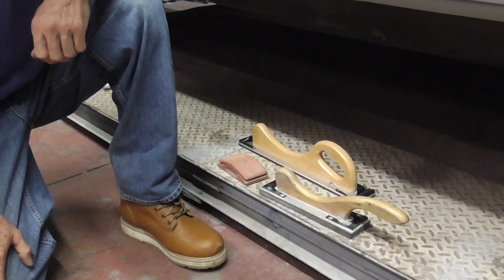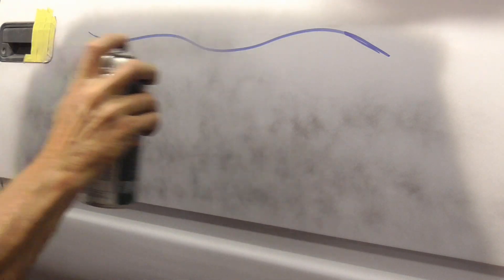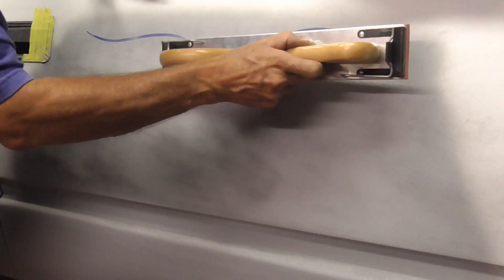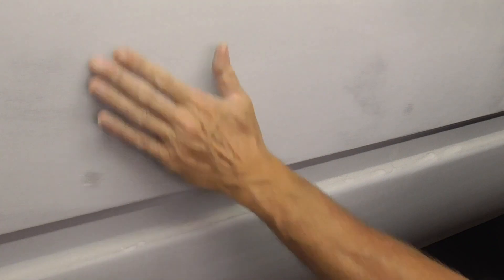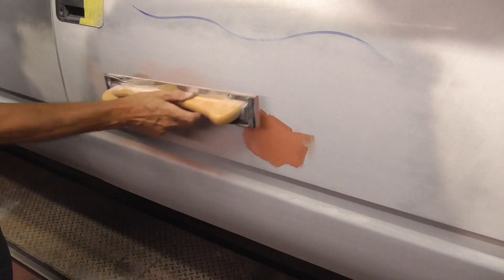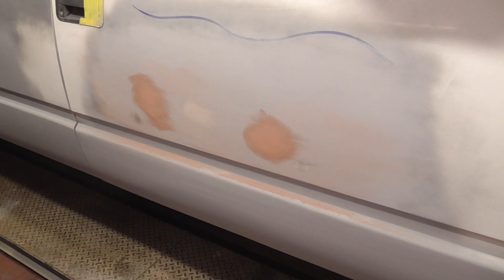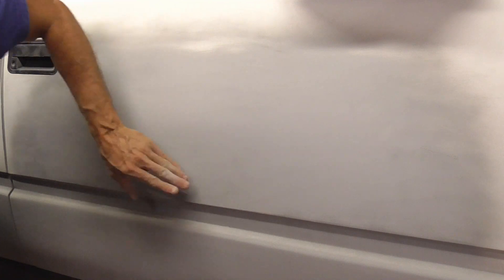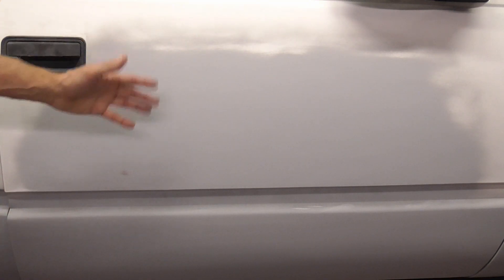Block Sanding Primer Surfacer: Addressing High & Low Areas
Every body man/woman runs into problems.  One problem is finding high and/or low areas while block sanding primer surfacer or primed body work.  This video explains what to do when that happens and demonstrates the procedure to eliminate them.  A special thanks goes out to Rooster Boots!
Putty:
Long Board
Boots: